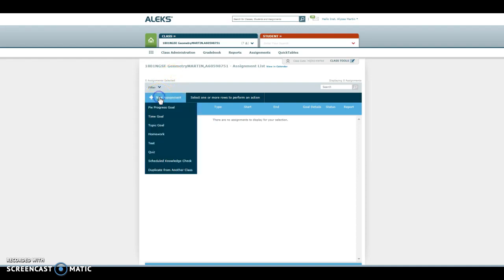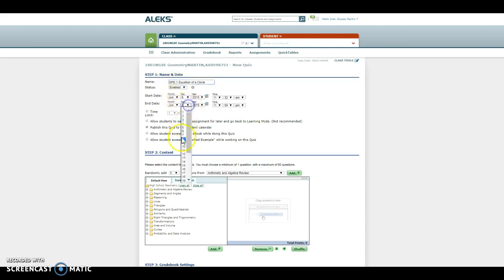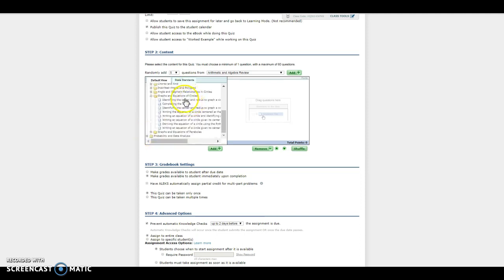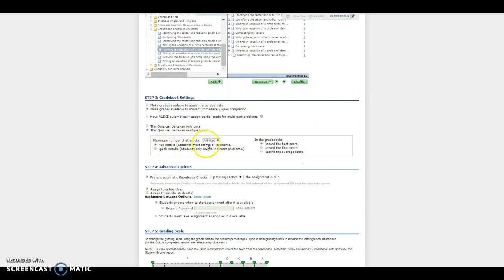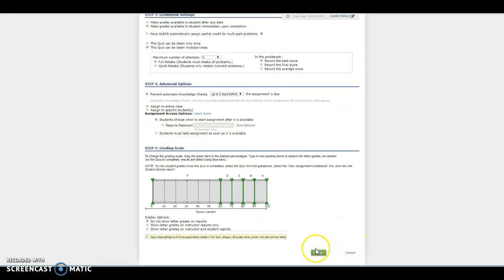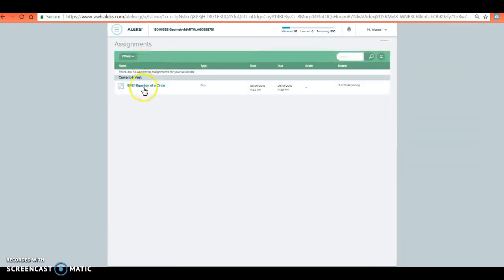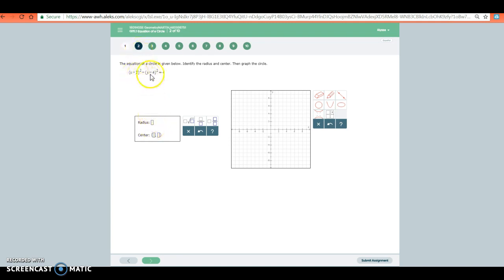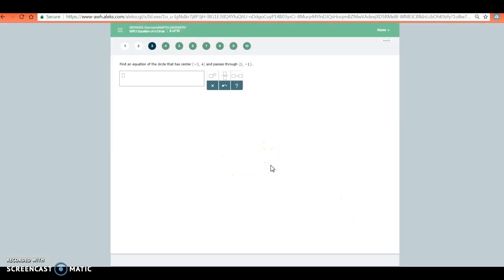Creating a Quiz in ALEKS